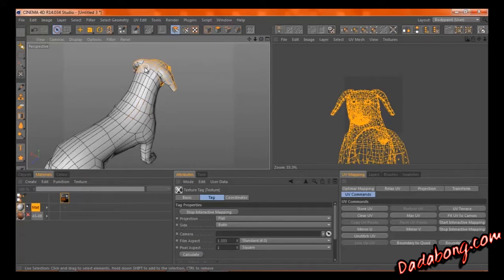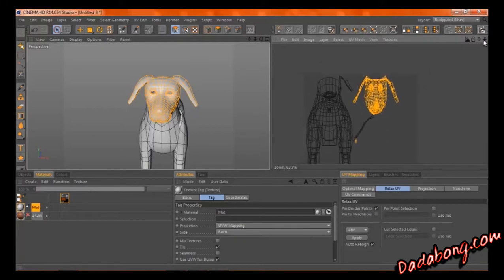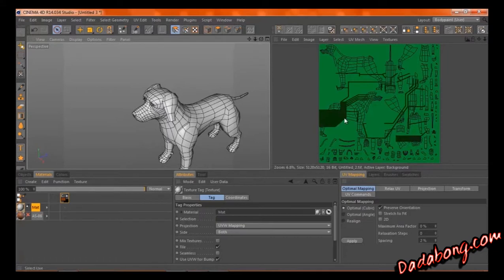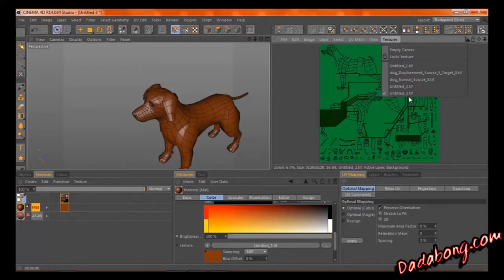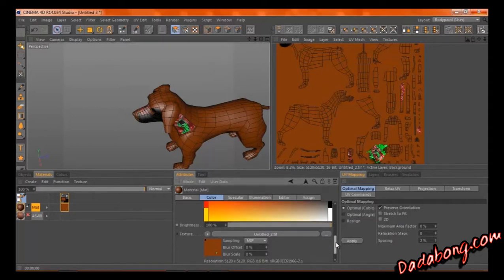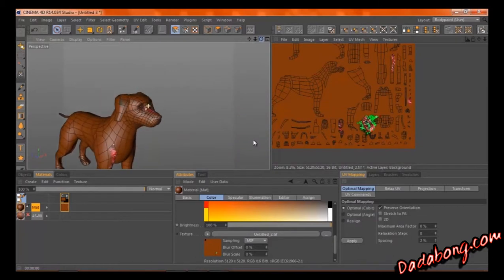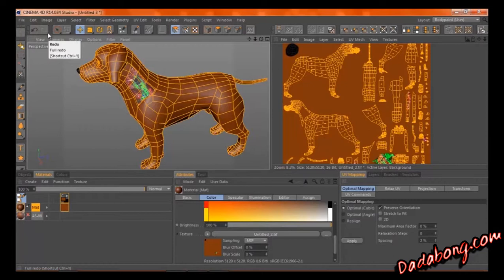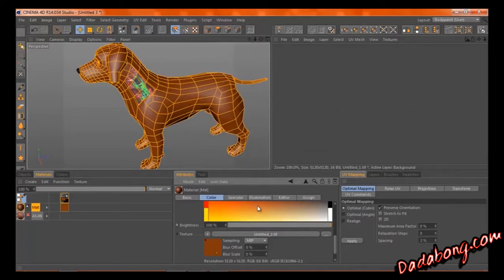Intro to UVW Mapping in Bodypaint/Cinema 4d 2/4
Basic intro to uvw maps, image maps, and using the bodypaint interface.